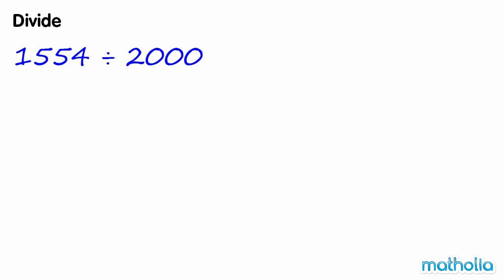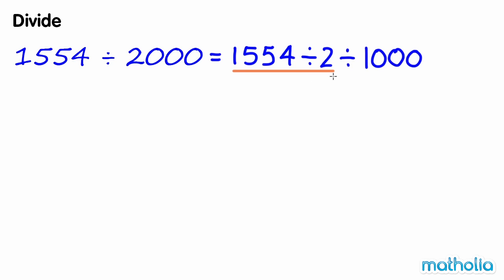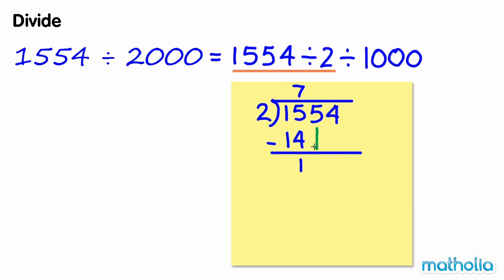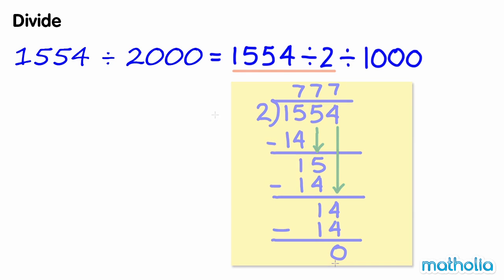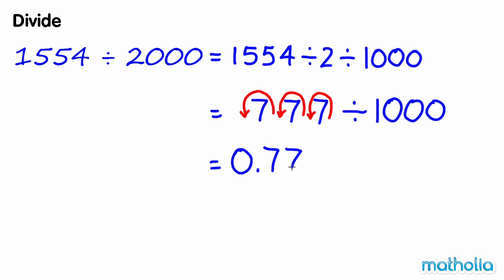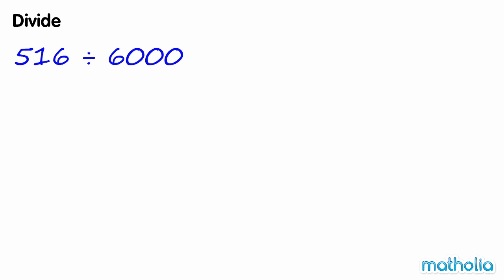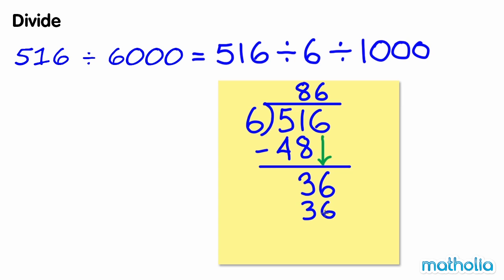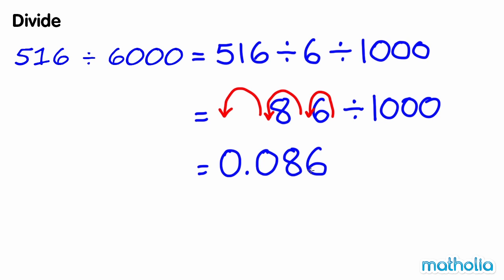Dividing Decimals by Thousands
Matholia educational maths video on dividing decimals by thousands.

Learning Targets:
Students will understand the concepts of how to divide with decimals.
Students will know how to divide with decimals.